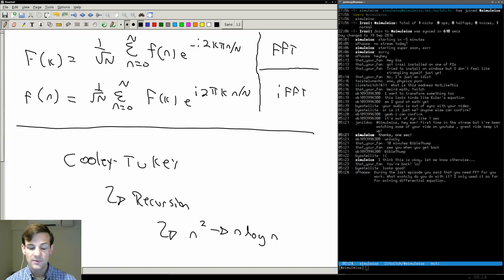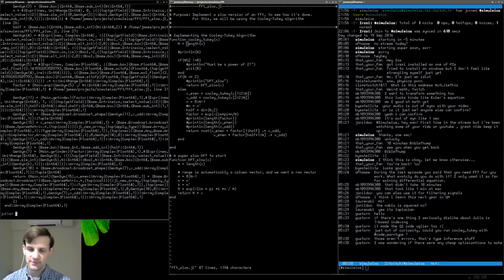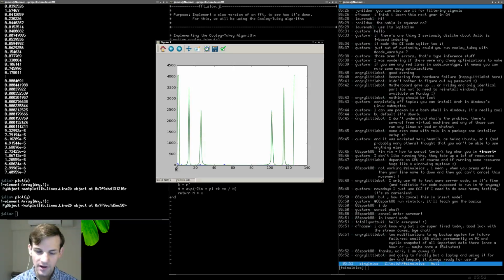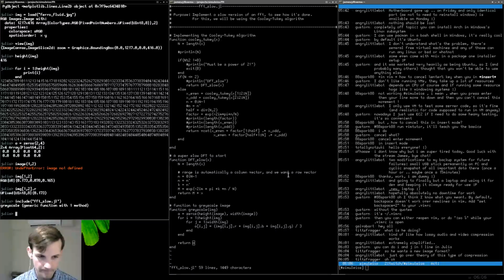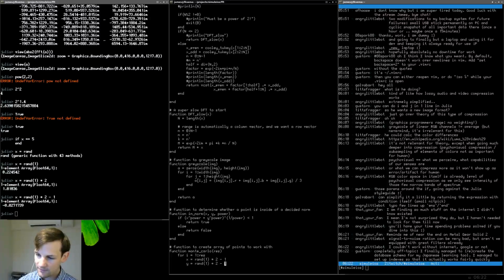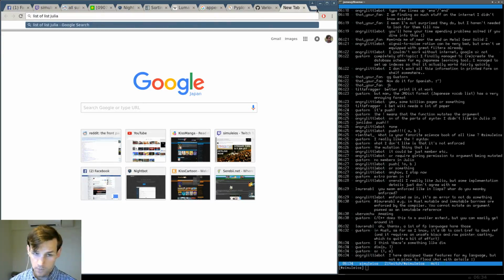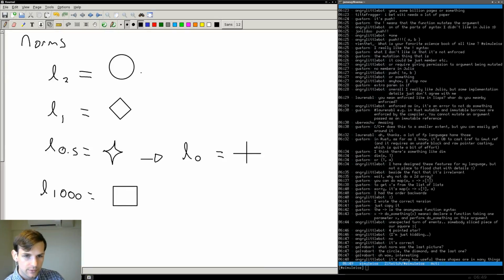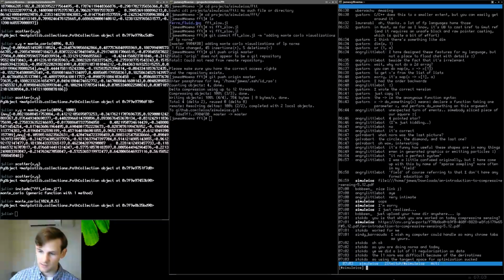Transforming random things